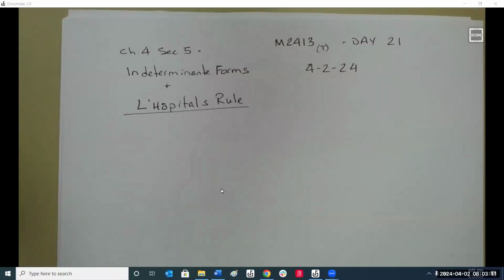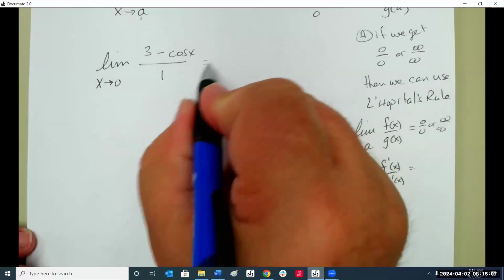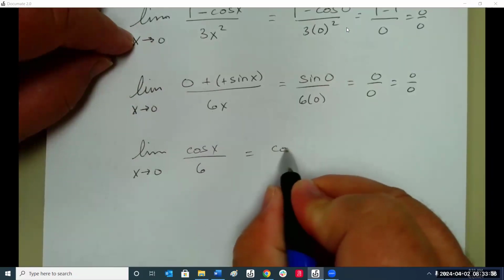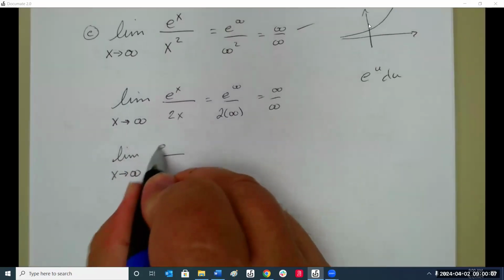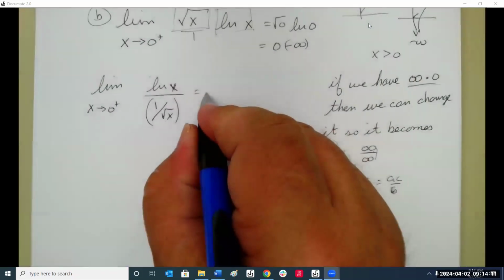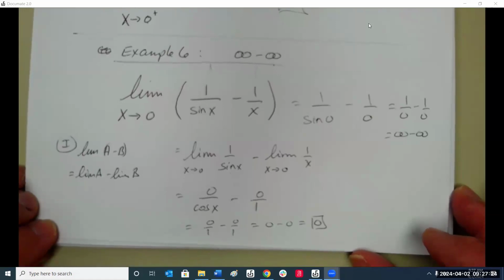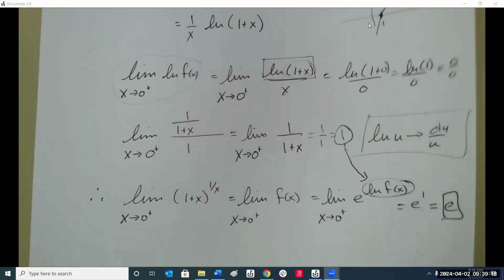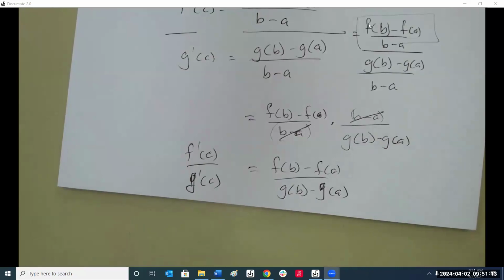MATH 2413 - CH 4 SEC 5 - Indeterminant Form and L'Hopitals Rule - DAY 21